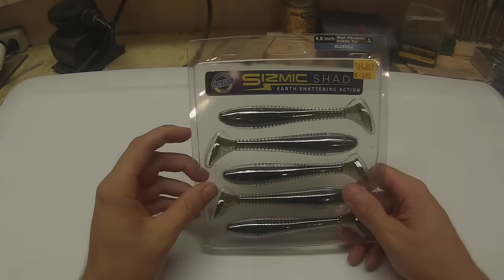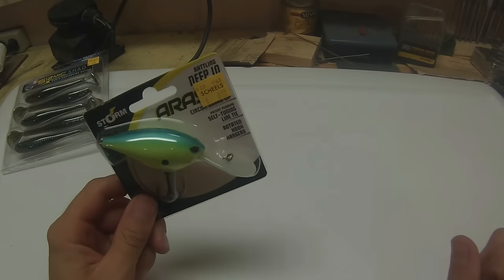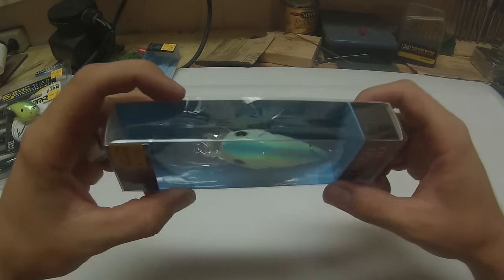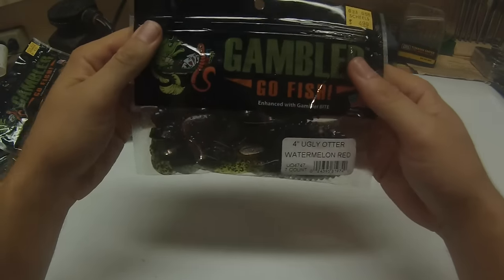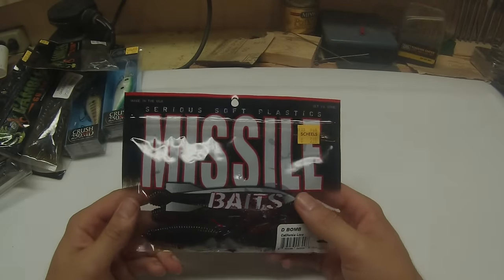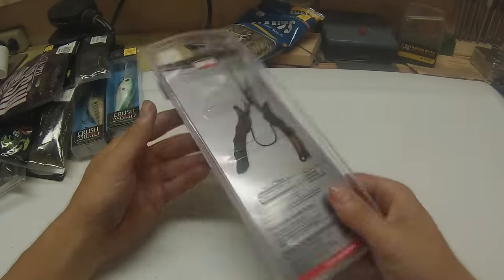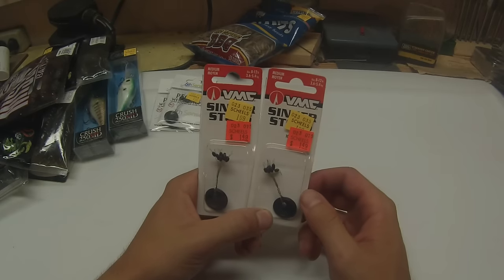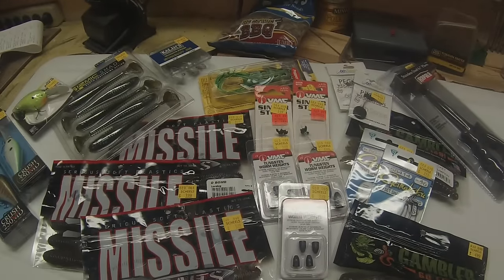Tackle Unbagging ($120)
The never ending tackle restock continues! Picked up a few baits for the grueling hot summer days and the late summer haunts.